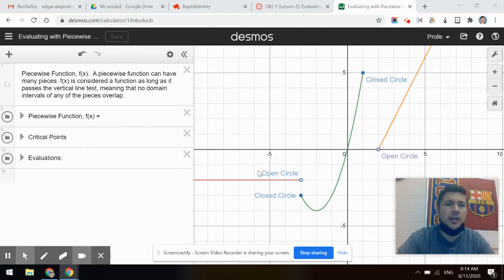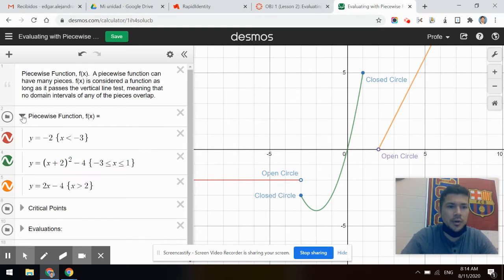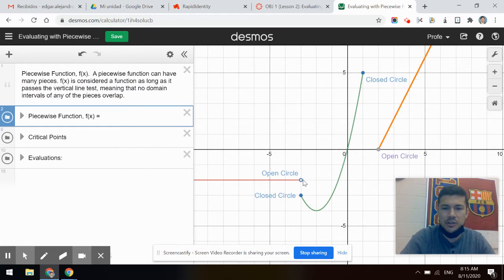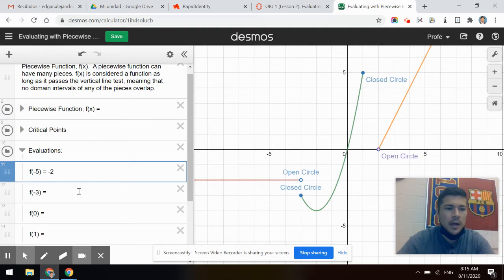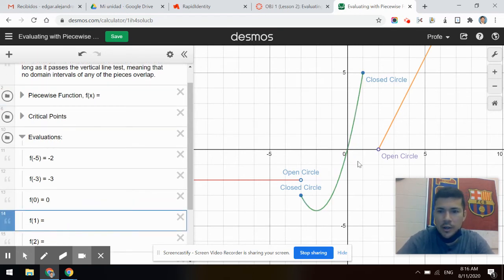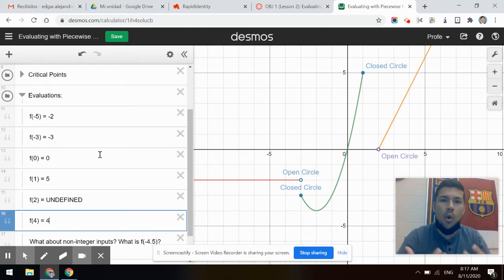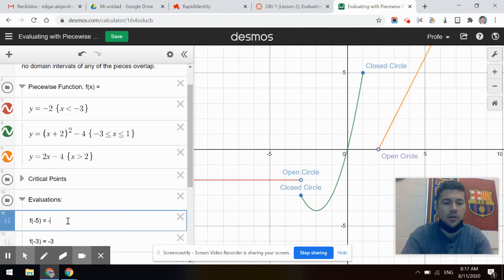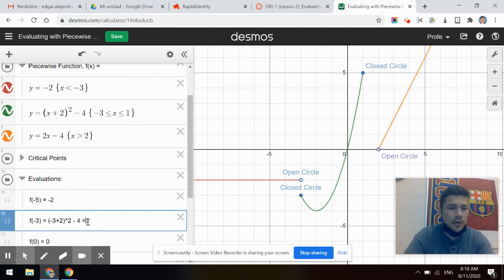Evaluating Piecewise Functions Graphically & Numerically (M3MAO1)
Extend your knowledge of piecewise functions with these examples. You will learn how to use abstract and quantitative skills to evaluate inputs in these functions.  Best practices: open desmos, take notes in your notebook, & follow-up with practice.